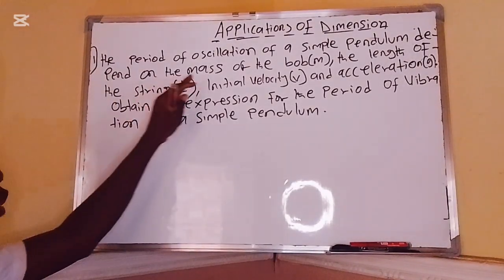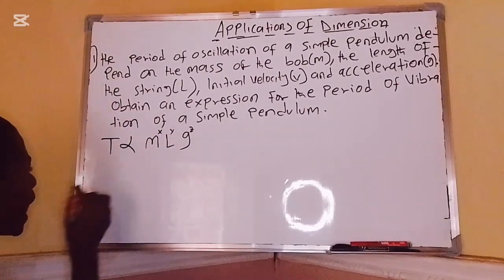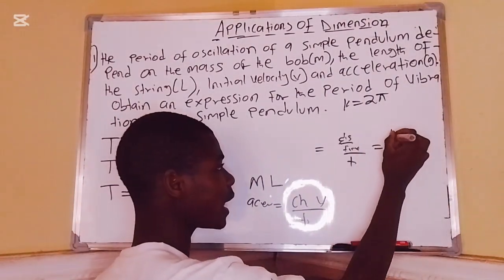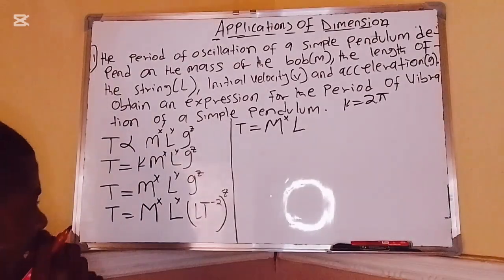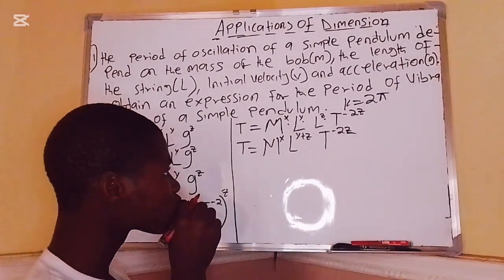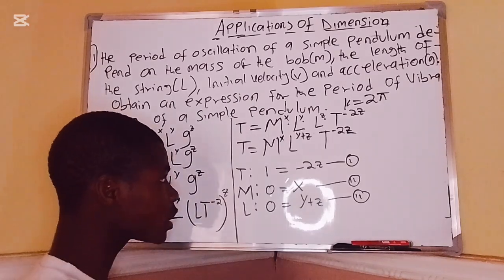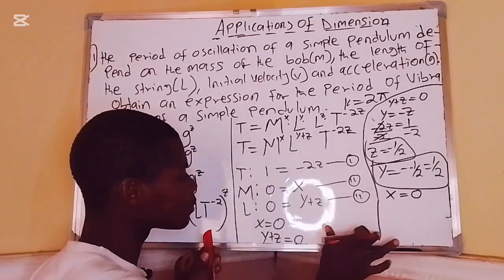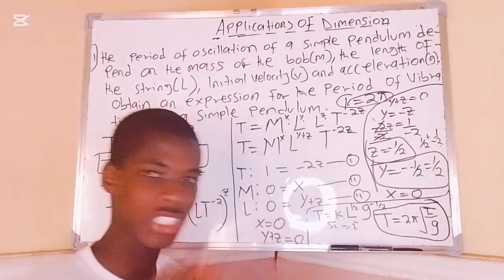Applications Of Dimensions | Simple Pendulum Example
In this video, we explain the applications of dimensional analysis in Physics with a clear example.
You will learn how dimensions are used to derive formulas, check correctness of equations, and understand physical relations easily.
🔹 Topics covered in this video:
Applications of dimensions in Physics
Derivation of formula using dimensions
Checking correctness of physical equations
Simple pendulum example (period of oscillation)
🎯 This video is useful for:
Competitive exams (NEET / JEE foundation)
📌 Watch till the end to master applications of dimensions in a simple and easy way.